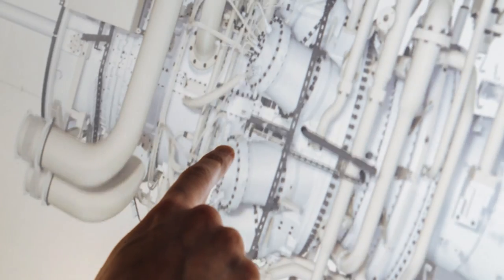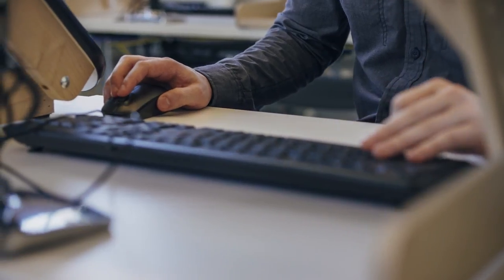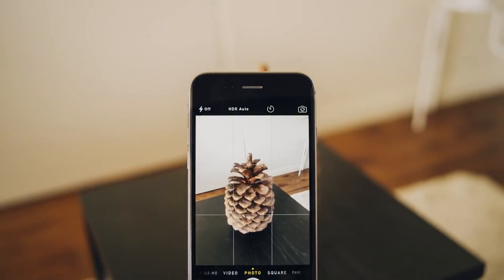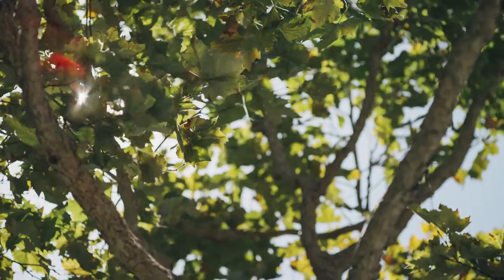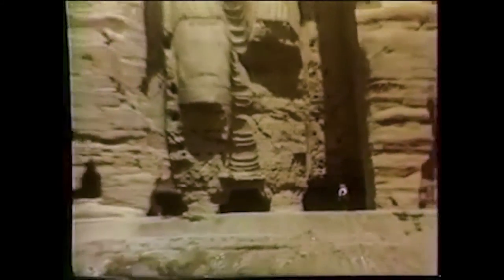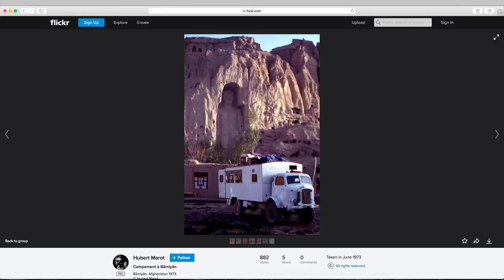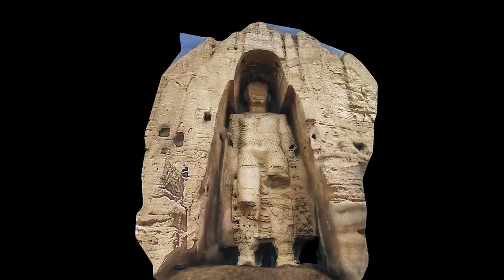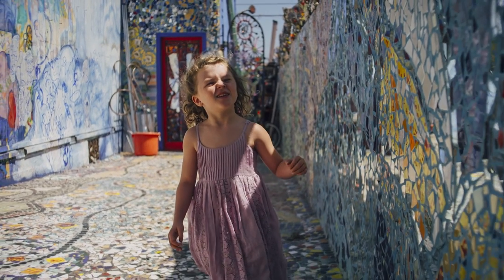Tatjana Dzambazova - Recreating Reality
Future of Storytelling Speaker: Tatjana Dzambazova
Technology Whisperer, Autodesk

As an experienced architect who moved to the digital realm, Tatjana Dzambazova sees the line between the physical and virtual ceasing to matter. Until now, the digital world has been just a flat impression of reality, but creators can now use virtual tools to experience and re-create our tactile, three-dimensional physical world. The foundation of these tools is a high-quality, 3D digital model, and with the new process of photogrammetry, a series of ordinary photos can be transformed into these models—opening up digital creation to everyone. Scientists can capture every detail of hard-to-reach locations—and resurrect objects thought lost to time. Artists can fill new worlds with any object they can find. And all of us can document our lives more fully than ever before.